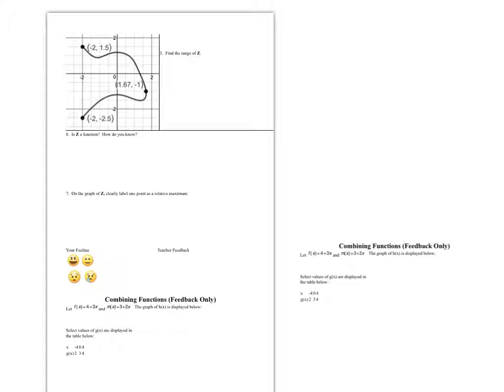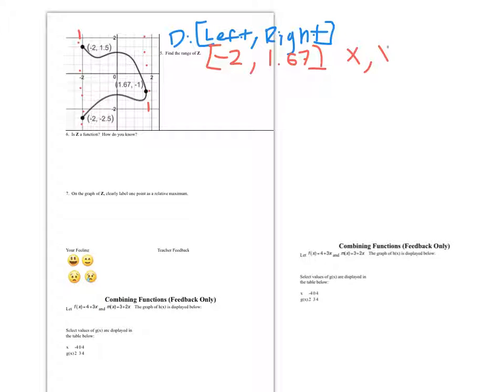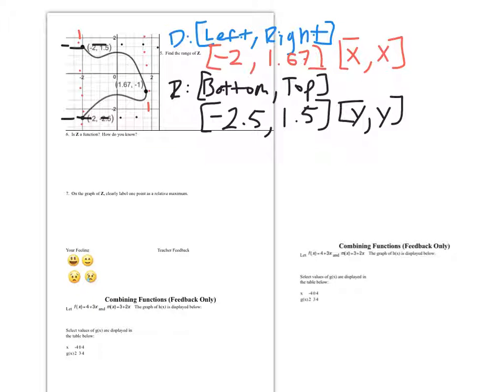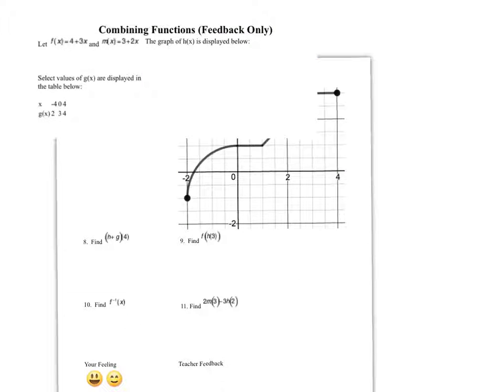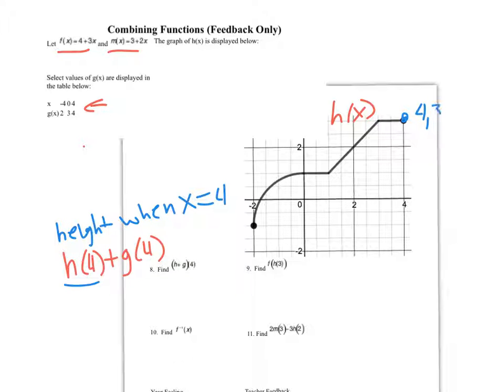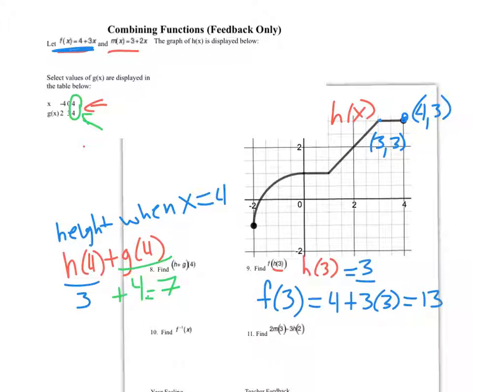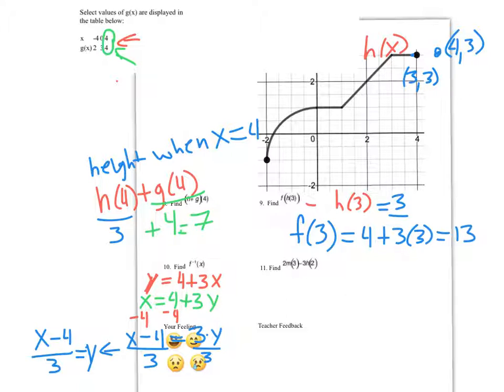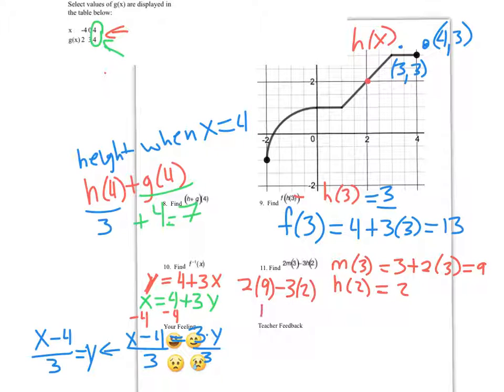18-19 alg2cp spiral 03 feedback